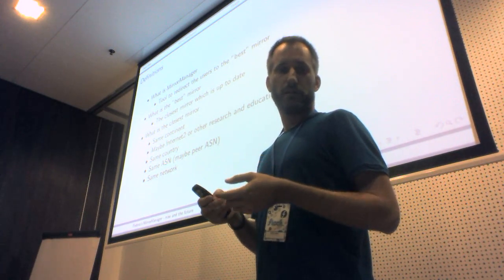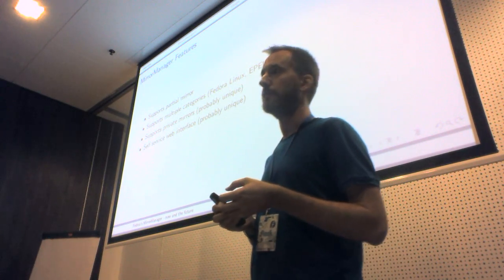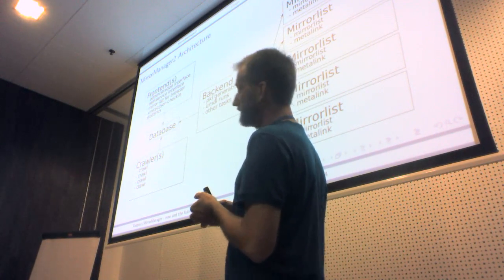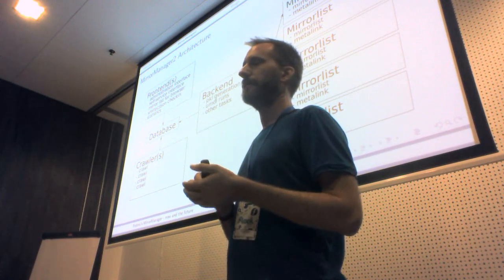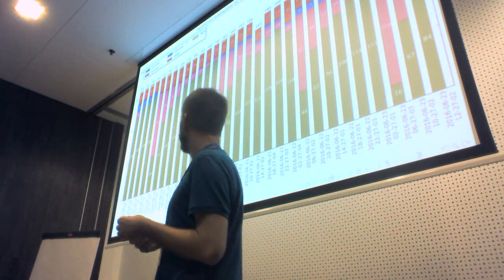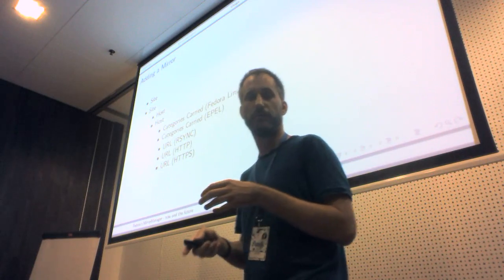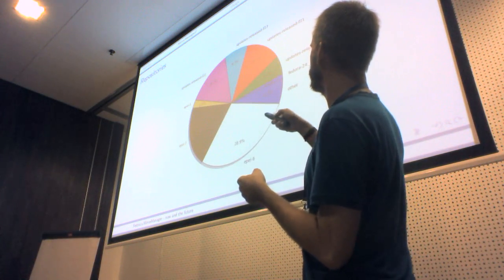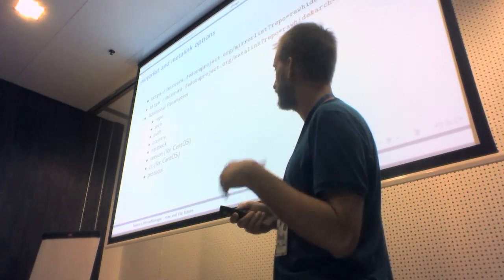Flock 2016 - Fedora's MirrorManager - now and the future, Adrian Reber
Since spring 2015 a MirrorManager re-implementation is running in Fedora's infrastructure to manage the mirrors providing Fedora to the end-users worldwide. This talk tries to summarize the current architecture and what changed from the previous MirrorManager implementation. This talk should/could also be the basis for a discussion what is needed in MirrorManager for the future.